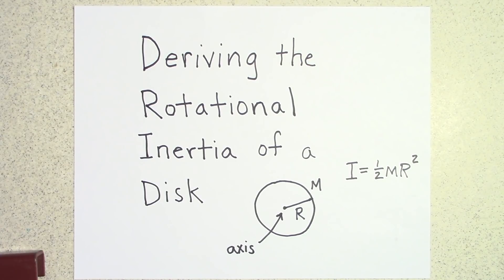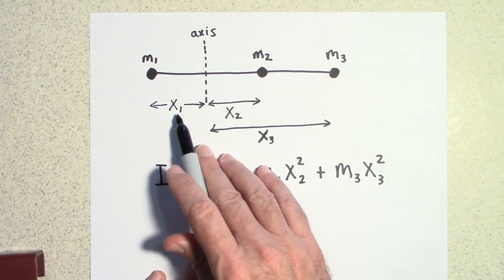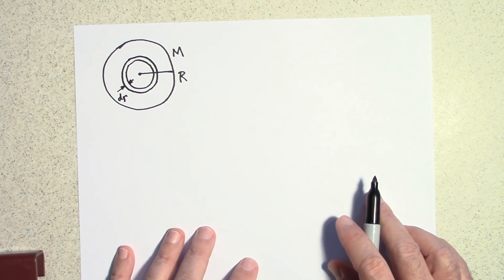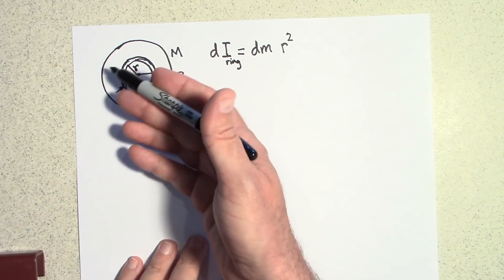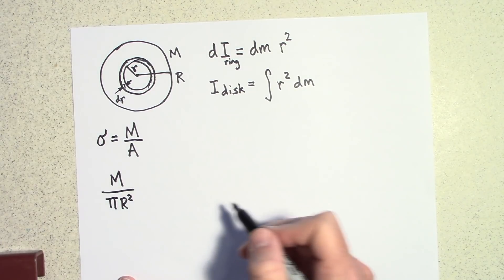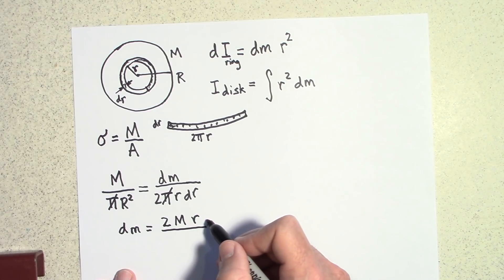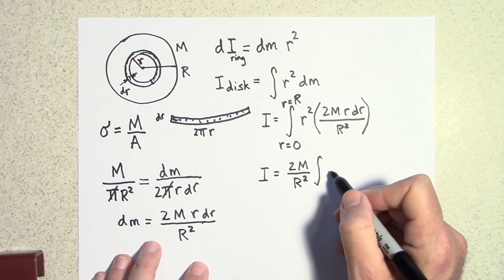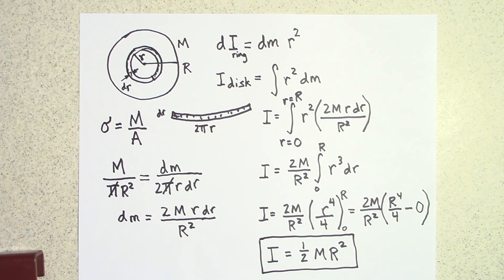Derivation of the Rotational Inertia of a Solid Disk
This video derives the rotational inertia of a solid disk of uniform mass density.  It is for an axis that is through its center but normal to the plane of the disk.